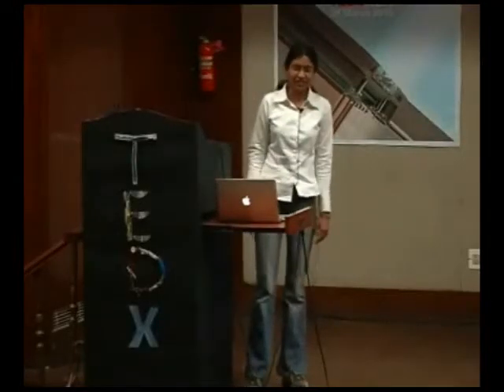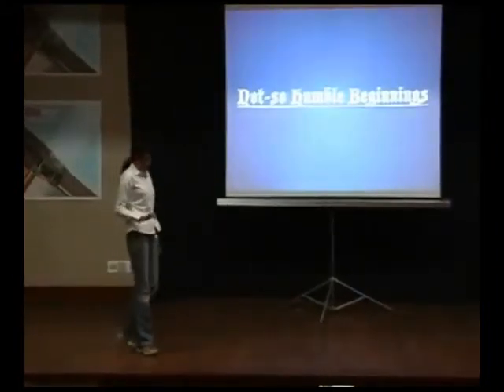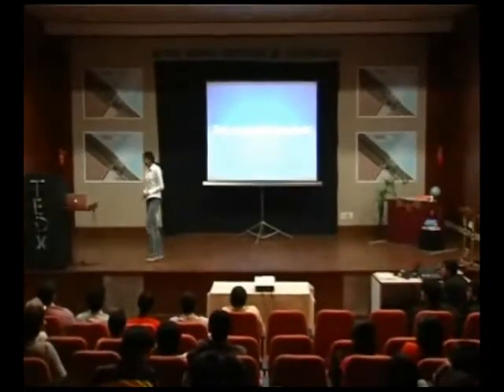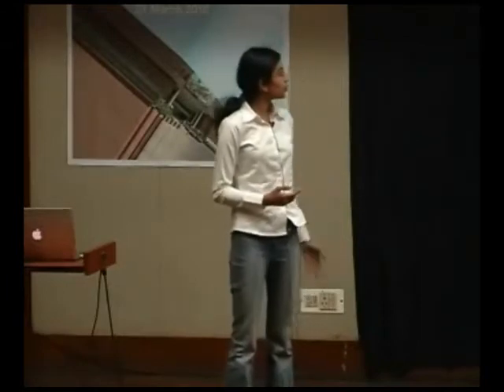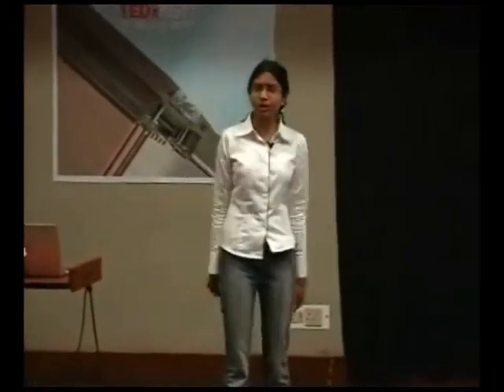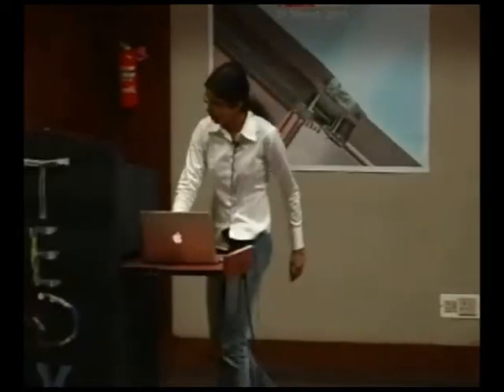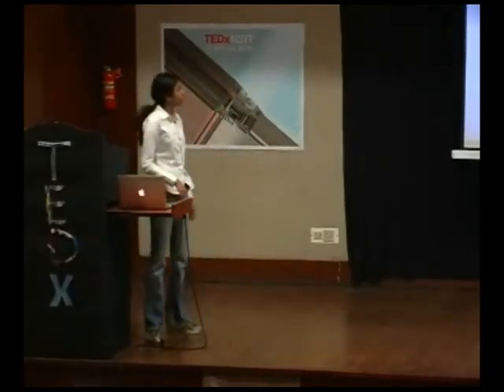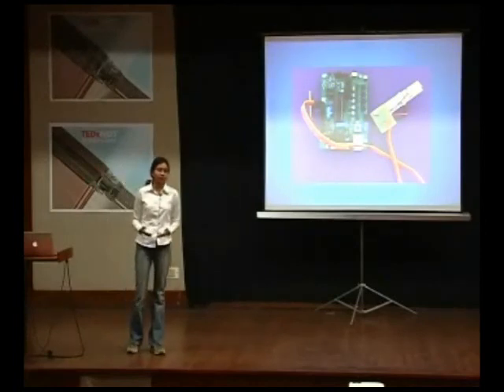TEDxNSIT - Vaishnavi Sundararajan - 3/31/10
Vaishnavi Sundararajan is a a senior undergraduate student pursuing her Bachelor's in Engineering in Instrumentation and Control at the Netaji Subhas Institute of Technology (NSIT), Delhi University, New Delhi. Her undergraduate study so far has been peppered with research forays into various fields, like AI Autobots, Dynamic Scene Modelling, Fractal Modelling, UAV Control, Text Conversion.

At TEDxNSIT,she delivers a talk entitled "The Code Samurai"

In the spirit of ideas worth spreading, TEDx is a program of local, self-
organized events that bring people together to share a TED-like experience.
At a TEDx event, TEDTalks video and live speakers combine to spark deep
discussion and connection in a small group. These local, self-organized
events are branded TEDx, where x=independently organized TED event.
The TED Conference provides general guidance for the TEDx program, but
individual TEDx events are self-organized.*